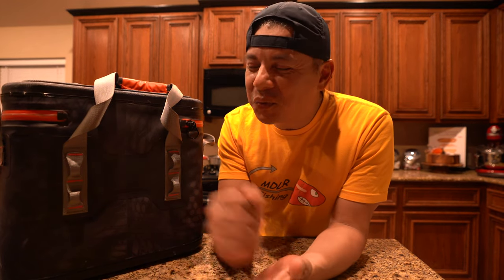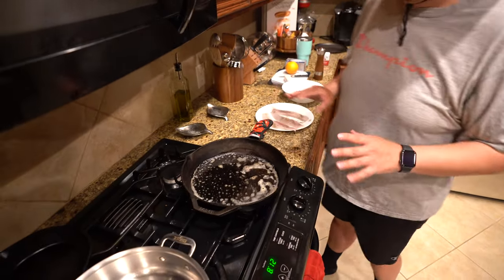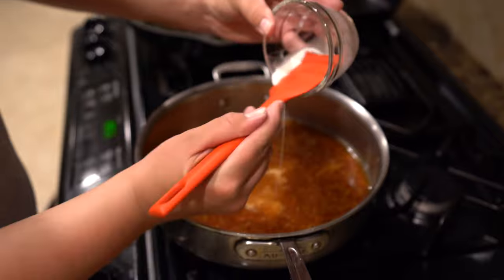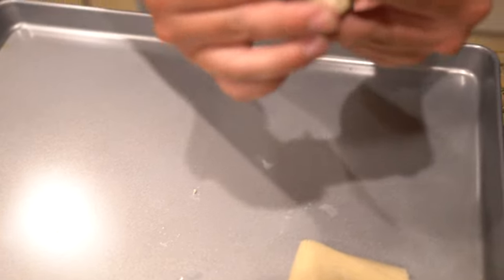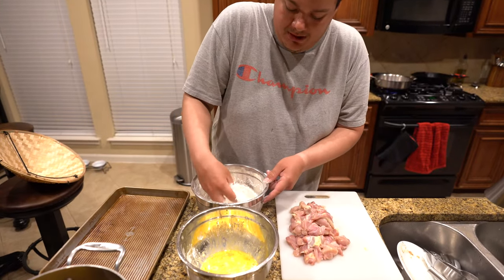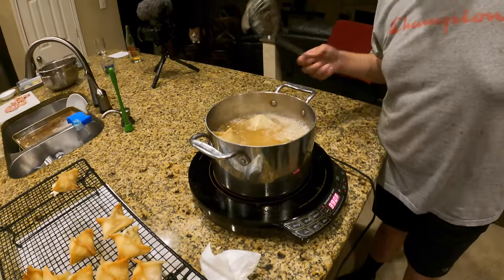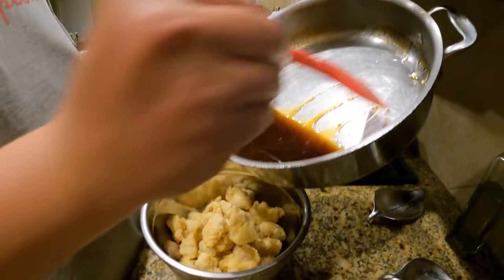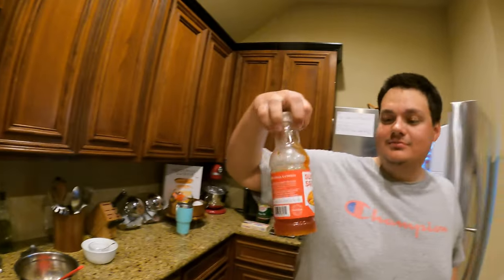Speckled Trout Rangoons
OTW Ep.27

This is a must try recipe! Speckled Trout Cream Cheese Rangoons are going to be a crowd pleaser.

Rangoons
12 oz of cream cheese
8 oz of speckled trout (3 fillets)
1 clove of garlic (crushed)
1/3 cup of chopped green onion
1 tsp of soy sauce
1/2 tsp of fish sauce
1/2 tsp of worcestershire sauce
1/2 tsp of salt
1/2 tsp black pepper
pinch of cayenne (optional)
pack of wonton wrappers

Orange Chicken
pack of chicken thighs

(Sauce)
170 g of sugar
3/4 cup of white vinegar
1/3 cup of soy sauce
1/4 cup of water
juice and zest of one orange
1 tbsp of water
1 tbsp of cornstarch
4 cloves of garlic (crushed)
2 inch knob of ginger (grated)
1-2 thai chilis thinly sliced

(dredge)
dry-
pinch of salt
140g of cornstarch
75g of flour

wet-
2 eggs
a splash of water